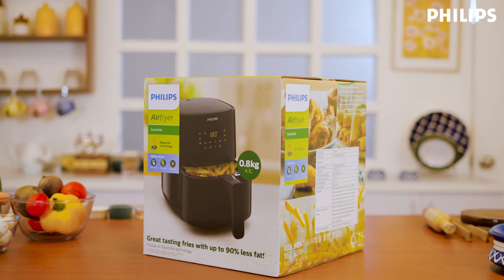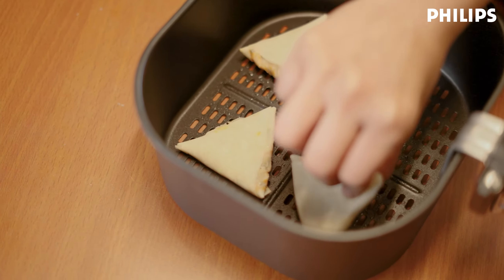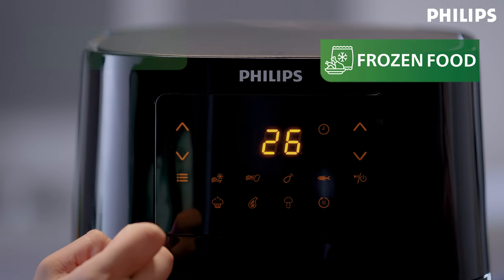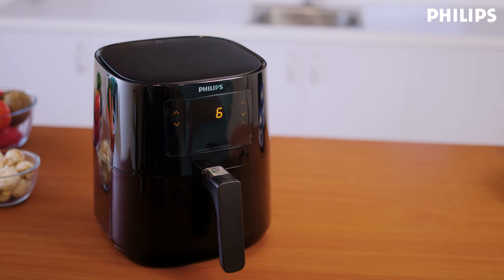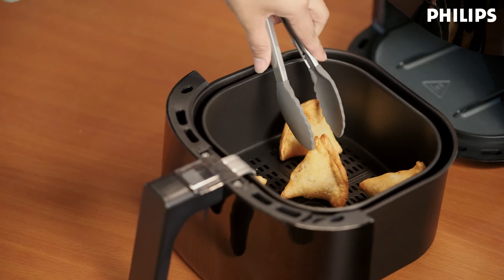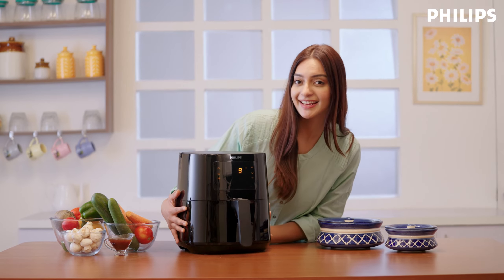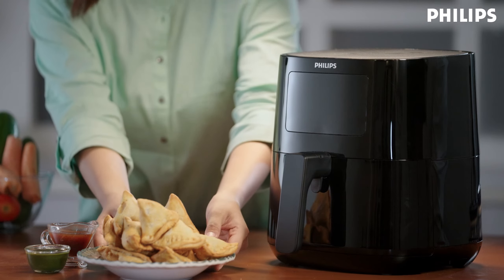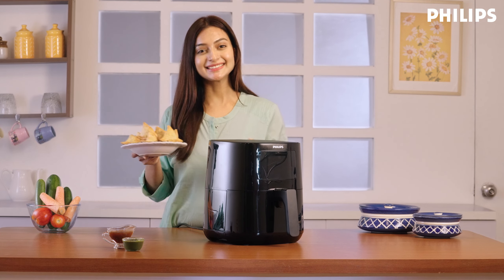Philips Digital Airfryer Demo | How to use an Airfryer | Day 1 with Philips Airfryer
Welcome to our comprehensive demo of the Philips Digital Airfryer, where we unveil the ultimate solution for guilt-free cooking without compromising on taste. Join us as we explore the innovative features and incredible benefits of this kitchen essential.

Discover how the Philips Digital Airfryer utilizes cutting-edge Rapid Air Technology to circulate hot air around your food, ensuring even cooking and a crispy texture without the need for excessive oil. Say goodbye to greasy, unhealthy meals and hello to wholesome dishes that satisfy your cravings.

In this video, we'll delve into the versatile capabilities of the Philips Airfryer, showcasing its ability to fry, bake, grill, and roast with precision and convenience. Whether you're craving crispy fries, succulent chicken wings, or delectable desserts, this appliance has you covered.

Experience firsthand the ease of use offered by the intuitive digital interface, allowing you to effortlessly adjust temperature and cooking times to suit your preferences. With its spacious cooking capacity and dishwasher-safe parts, cleanup is a breeze, making mealtime hassle-free.

But the benefits don't end there. By utilizing up to 90% less fat compared to traditional frying methods, the Philips Digital Airfryer promotes healthier eating habits without sacrificing flavor. Say goodbye to unnecessary calories and hello to nutritious, homemade meals that support your well-being.

Join us as we explore the endless possibilities unlocked by the Philips Digital Airfryer and embark on a culinary journey that prioritizes health, convenience, and deliciousness. Upgrade your kitchen arsenal today and revolutionize the way you cook with the Philips Digital Airfryer. Don't miss out on this game-changing appliance – watch our demo now!

*For any query or complaint, contact our Service Centre:*

*MAKE THE HOME APPLIANCES SHOPPING EXPERIENCE EFFORTLESS WITH PHILIPS*
At Philips Domestic Appliances, our purpose is simple yet powerful: helping people to turn their houses into homes. Through meaningful innovation, we improve the lives of people, helping them to lead healthier and happier lives every day with our huge assortment of home appliances.
With a rich 130-year heritage from Philips, we bring proven innovation to consumers around the world. As a leading player in domestic appliances, we offer innovative products across kitchen electronics, coffee, air purifiers, home security cameras, garment steamers, dry irons steam irons and vacuum cleaners.
Philips Home appliances are available at all leading retail chains, electronics store near you, e-commerce channels like Amazon, Flipkart and Myntra and its own website.